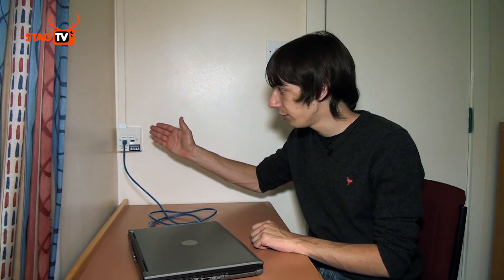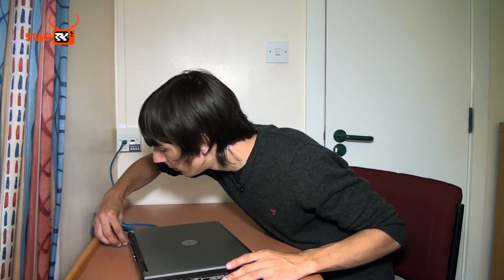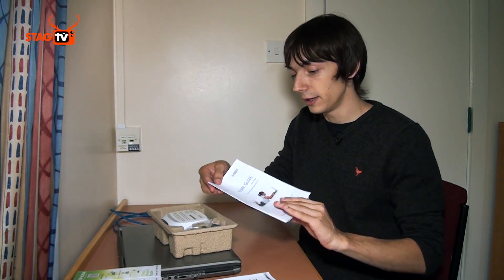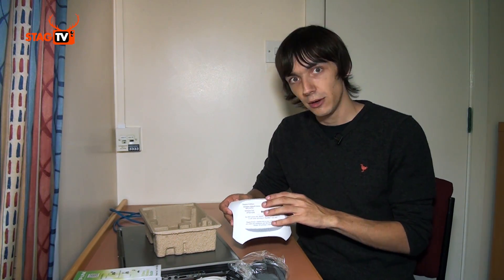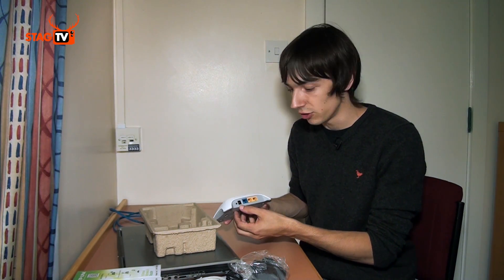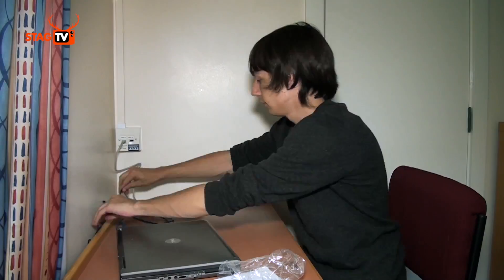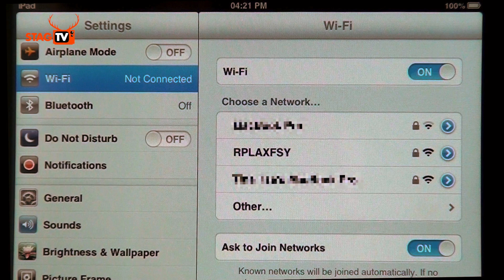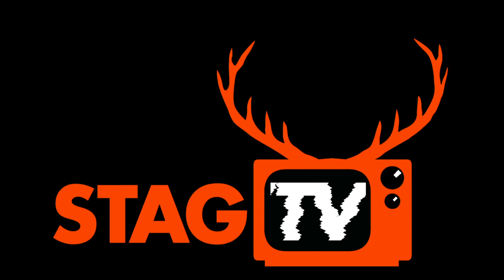Surrey IT: ResNet Guide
If you are living on campus your internet will be through a system called ResNet. There are two levels of ResNet, Gold and Platinum. Find out what all this means and how to get started in this video.

store.surrey.ac.uk

Presenter: Tom Dyer
Camera: Beccy Turner
Editor: Tom Dyer